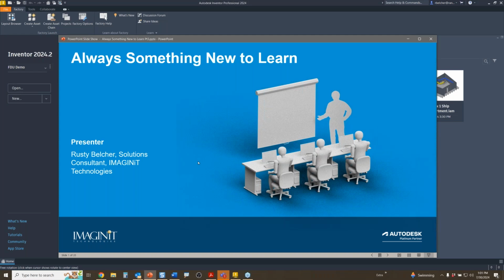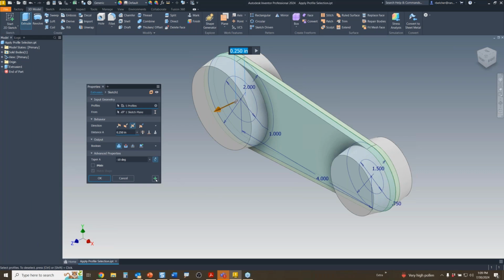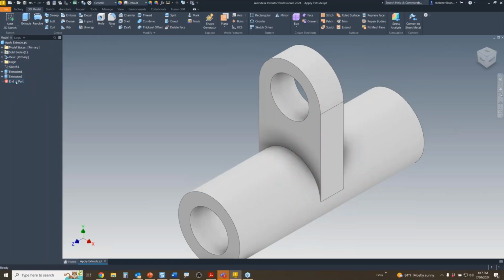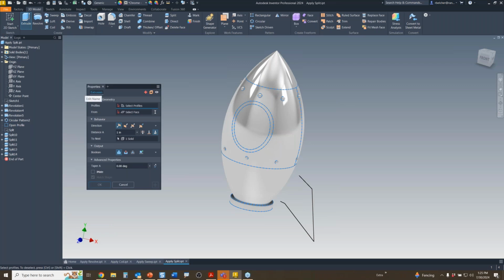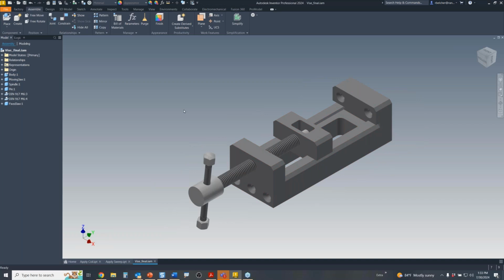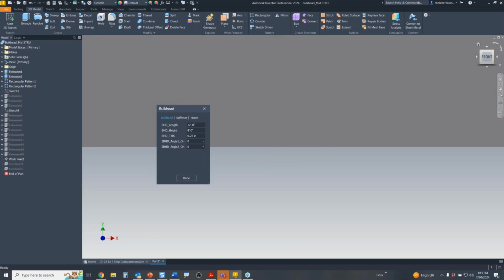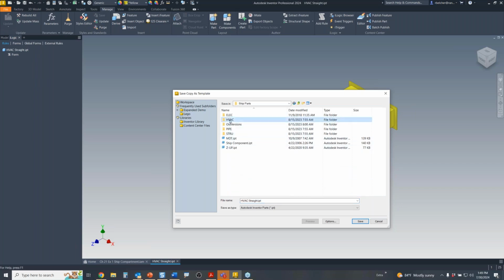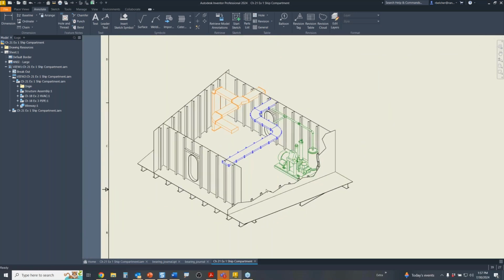Discover EVEN MORE Things You Didn't Know Autodesk Inventor Could Do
Inventor remains one of the most widely used and most popular tools in the Autodesk collection. No matter how experienced you are, there's always something new to discover! Whether it's a new command or a hidden feature, these kinds of insights are sure to help make your job easier. Join IMAGINiT expert, Rusty Belcher, as he takes you through some of the Inventor features, shortcuts, workflows, and hidden gems found in our Inventor training courses.

Timestamps:
00:00 - Introduction & Agenda
04:54 - New Features for Old Timers: Profile Selection, Boundary,  Select Object, Window Selection, Apply
21:49 - Old Features for New Users: Open Profiles, Move Bodies, Feature Properties
26:00 - Constraint Visualization & Locating Center of Gravity (CG)
34:25 - Searching for Features & Assembly Parts in the Browser
38:00 - Workflows & Techniques We Should All Know

Interested in custom Inventor training for your team? IMAGINiT offers personalized learning paths tailored to your workflows